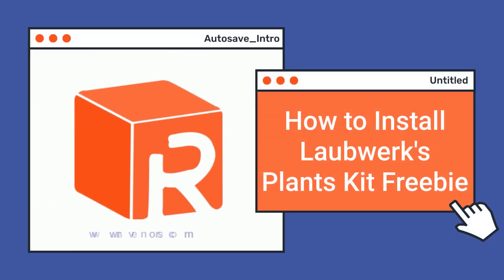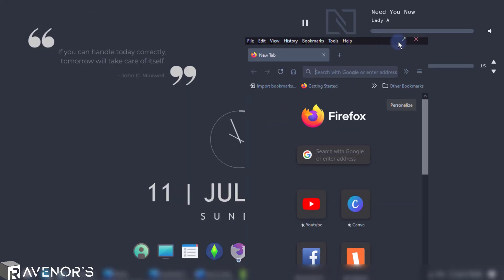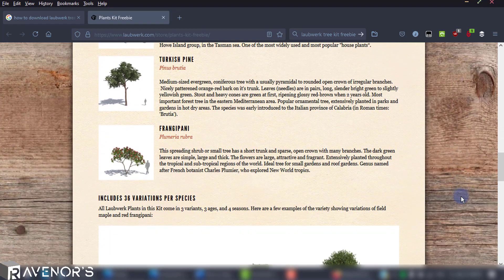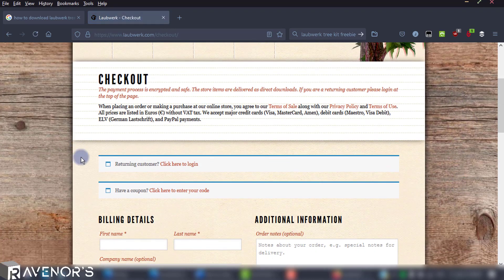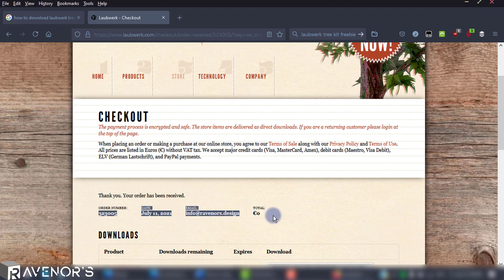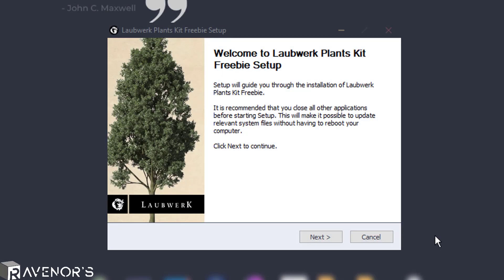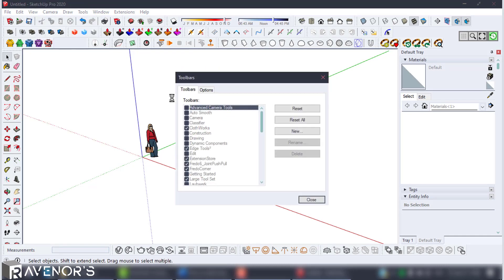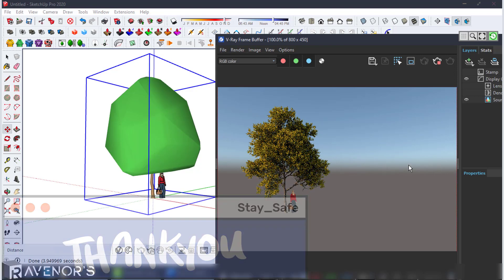How to install Laubwerk's Plants Kit Freebie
Hello Designers! 🙂

This video is because... well, why not? Ask and you shall receive! No matter how weird it seems…

Ever since I uploaded my top 10 free plugins videos, I’ve received messages and comments about installing Laubwerk, so this sounds like a good idea for a video to spread the word about this awesome kit and show you guys how to download and install Laubwerk's Plants Kit Freebie.

Happy Designing 🙂

Video Chapters:
* Intro: 00:00
*  How to Download Laubwerk's Plants Kit Freebie: 00:53
* How to Install Laubwerk's Plants Kit Freebie: 02:52

If you like my videos and tutorials, please consider supporting me so I can devote more time to more free content by either

** Software Used:
- Sketchup 2020.
- VRay Next (4.2).
- Photoshop Cs6 Extended:
   * Google Nik Collection (Filters).
   * Obsidian Dawn (Brushes).
   * QBrushes (Brushes).
- Giga Pixel AI 4.9.4.
- Materialize 1.78.